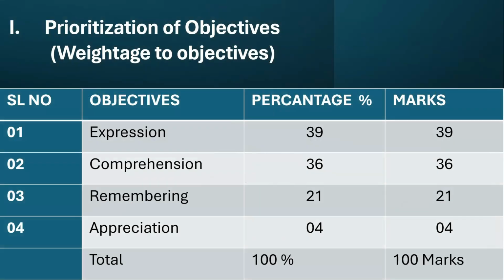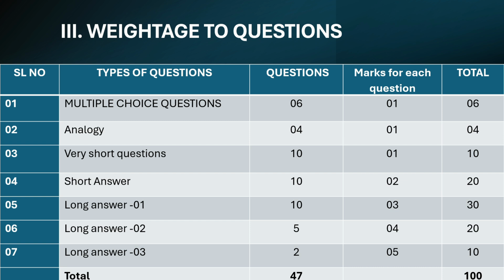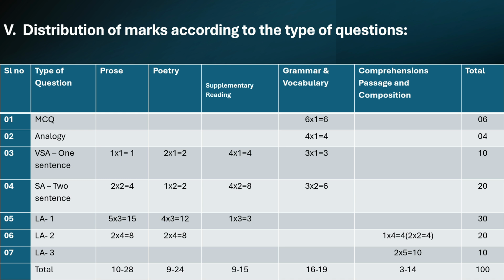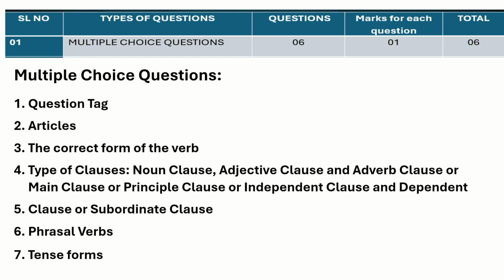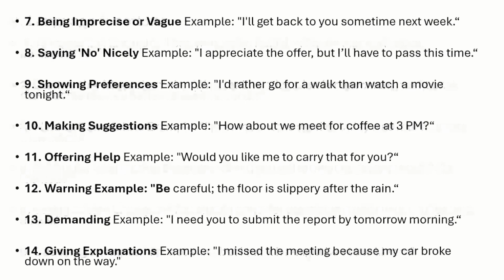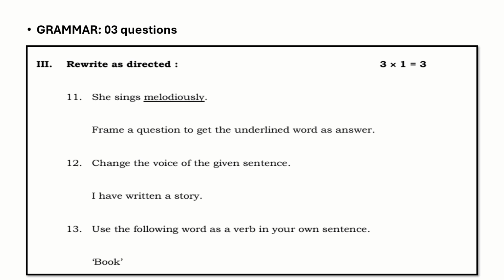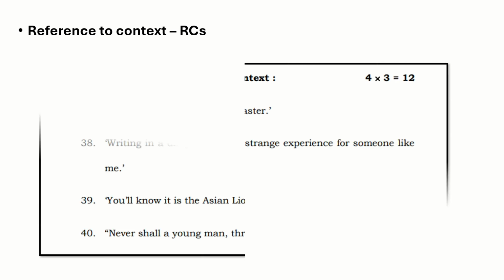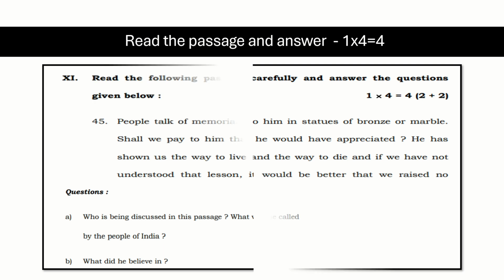English blueprint Analysis - 15 E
Blueprint Analysis of Question Paper Code: 15E for Class 10 | Adarsha Vidyalaya

Welcome to this insightful video designed especially for Class 10 students of Adarsha Vidyalaya! 📚

In this video, I provide a detailed blueprint analysis of the First Language English question paper with Code: 15E to help you:
✔️ Understand the weightage of each section.
✔️ Identify key areas of focus for your preparation.
✔️ Strategize your study plan effectively.

💡 Whether it's about grammar, comprehension, or writing skills, I’ve broken down each section of the question paper for a clear understanding. Watch till the end for pro tips on scoring better!